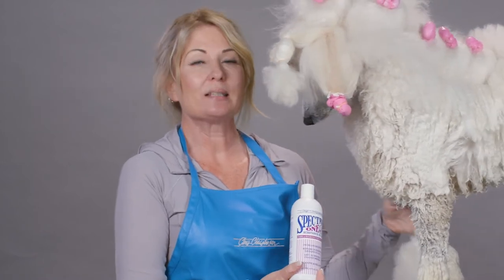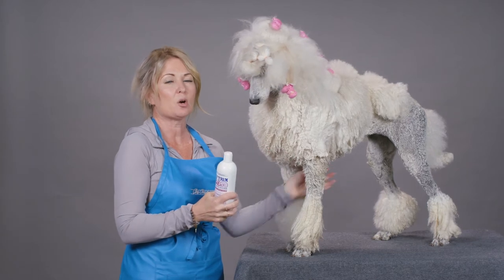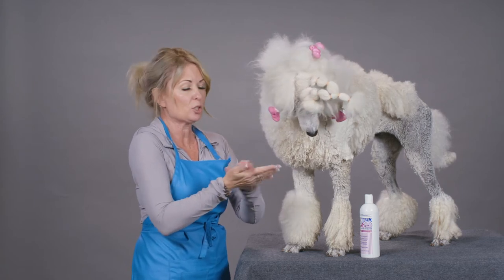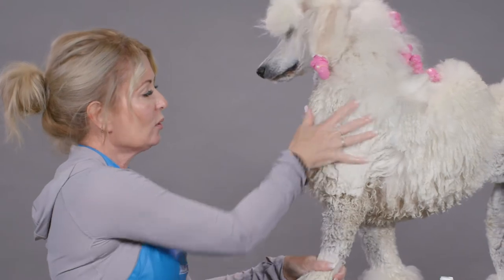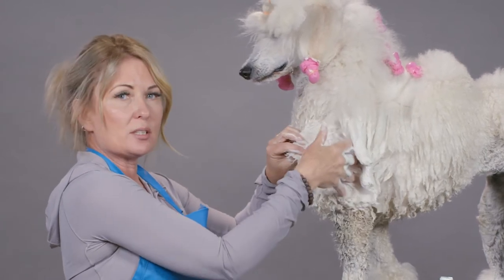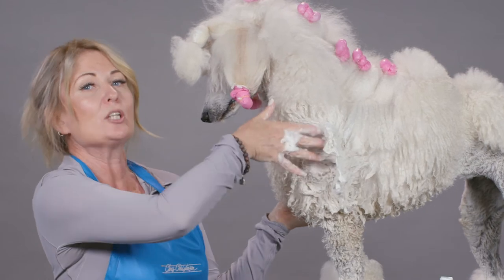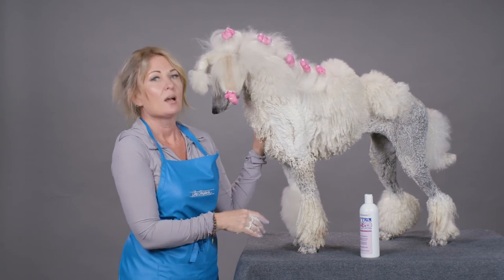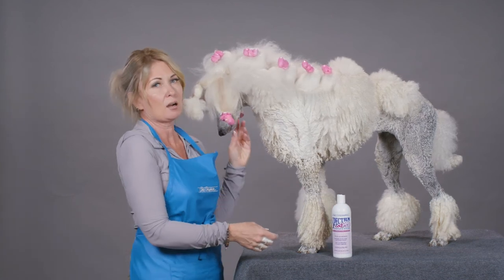Spectrum One Substance Builder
A volumizer made especially for coarse and rough coated breeds, Spectrum One Substance Builder creates volume by implanting proteins into the hair shaft, in a process designed for harsh and wiry coats. Preserves the texture you desire!